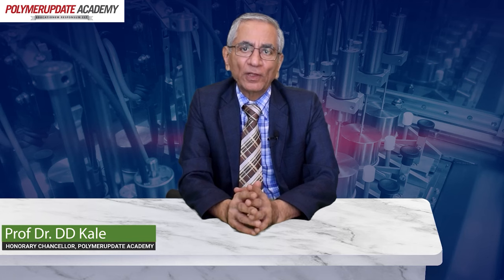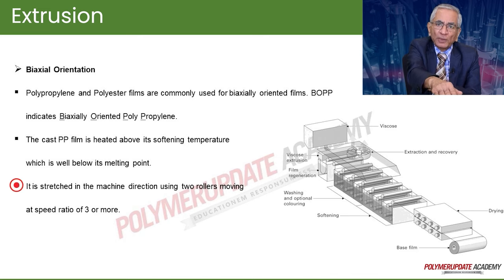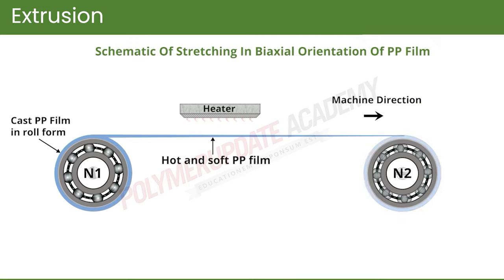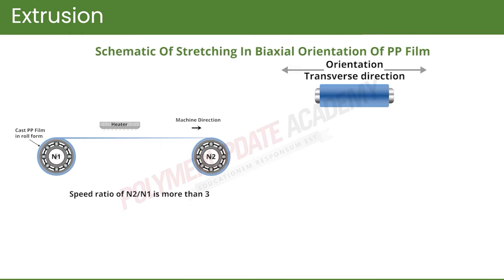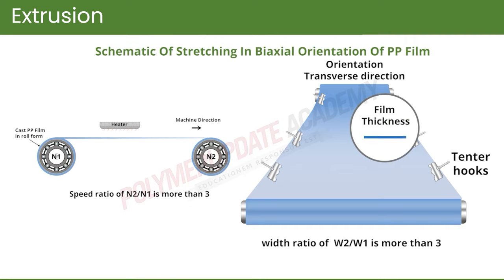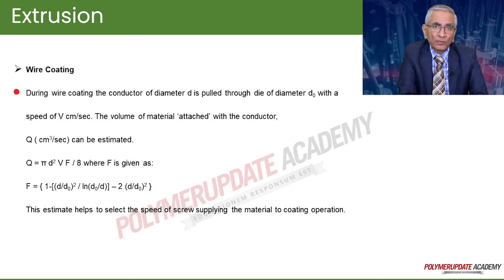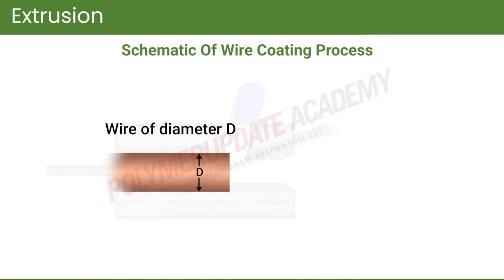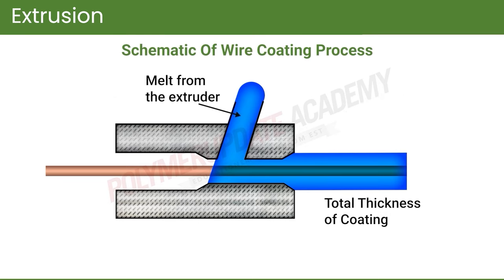Preview Lecture on Biaxial Orientation and Wire Coating by Prof Dr DD Kale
Biaxial orientation is a process in polymer extrusion that involves stretching a polymer film in two perpendicular directions to improve its mechanical properties. This process is done by heating the film and then pulling it in two different directions simultaneously. The result is a film that is stronger, more flexible and has better optical properties compared to unoriented films.

The lecture on wire coating in the course on extrusion on Polymerupdate Academy will cover the process of coating a wire with a polymer material. This is typically done to improve the wire's resistance to wear and tear, insulation, and protection against the environment.

By attending these lectures, you will gain a comprehensive understanding of biaxial orientation and wire coating in polymer extrusion, and be well equipped to work with these processes in a professional setting.